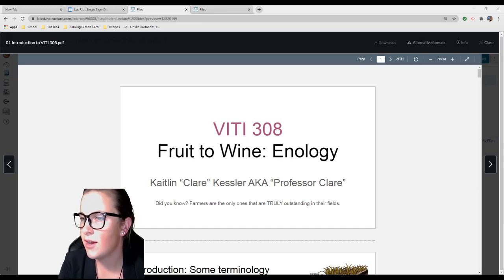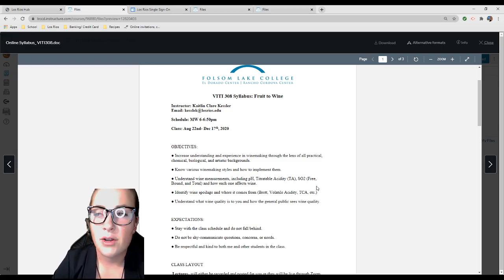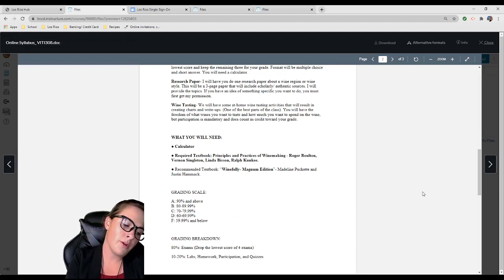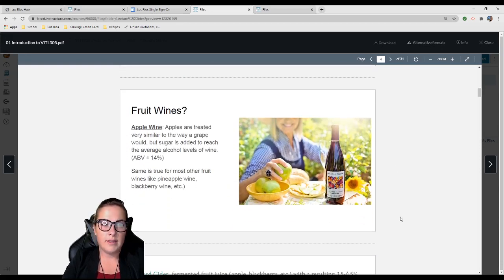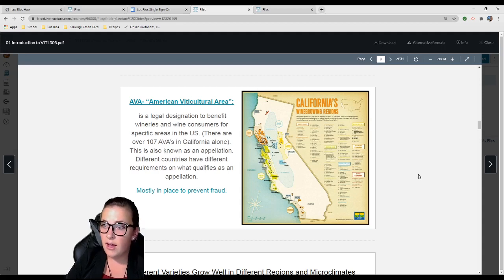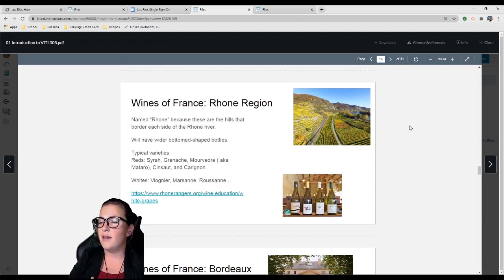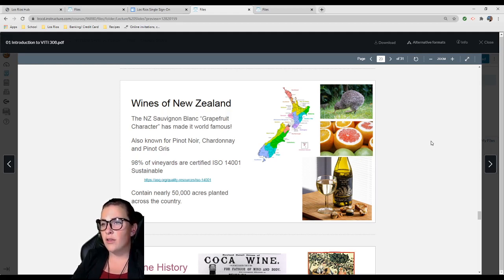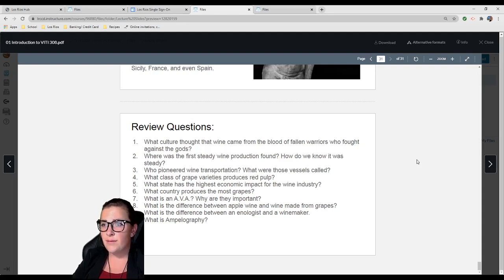Lecture 1: Introduction to VITI 308 and Intro to Winemaking